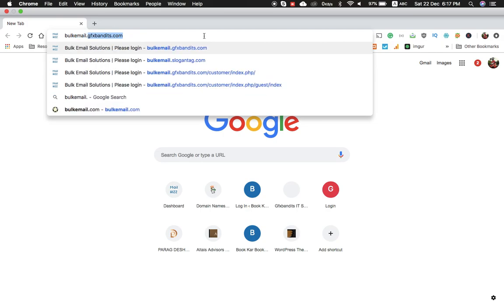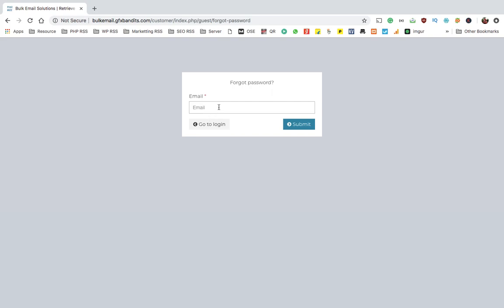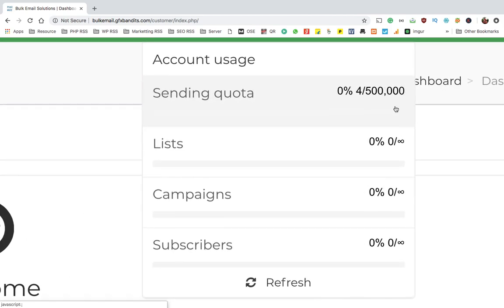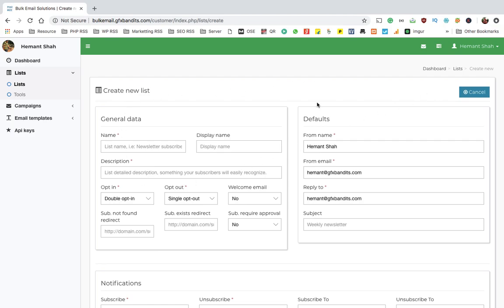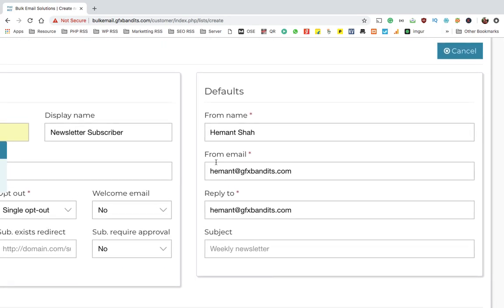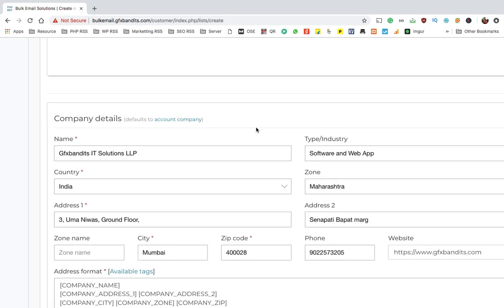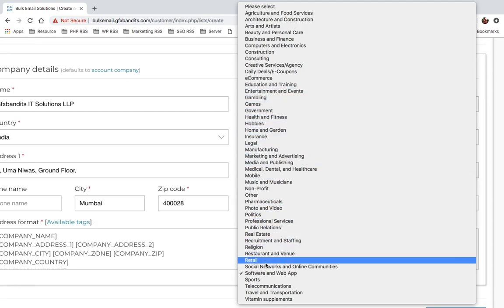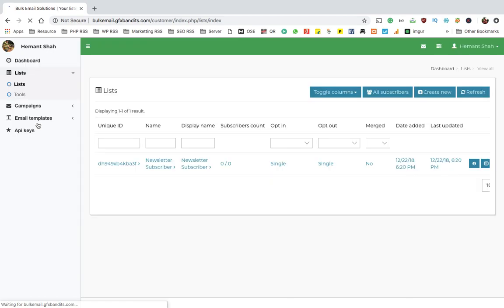Tutorial #1 Creating Your First List